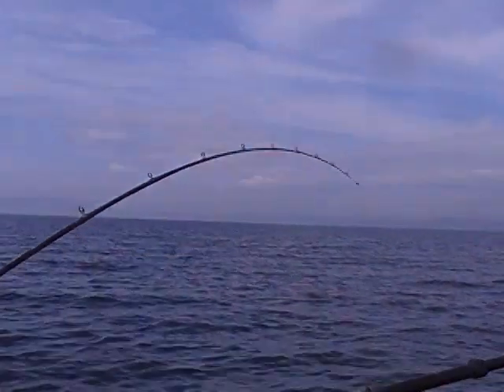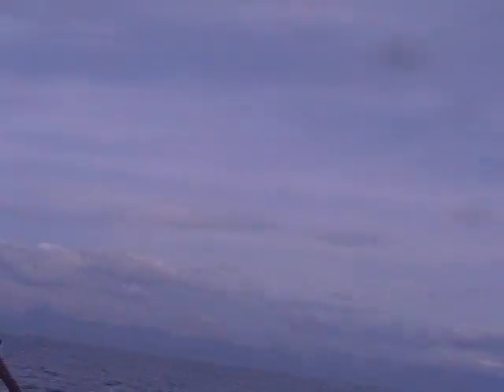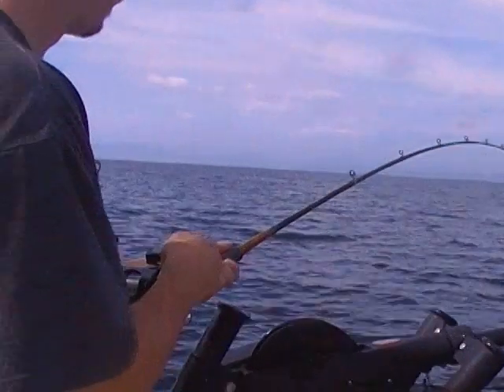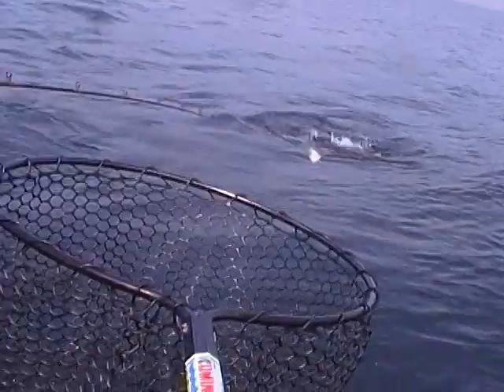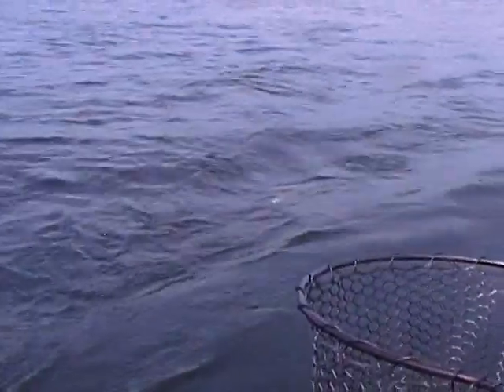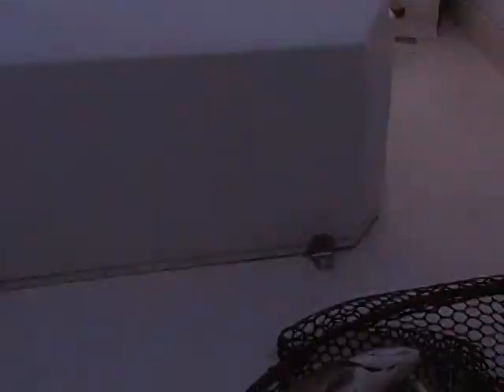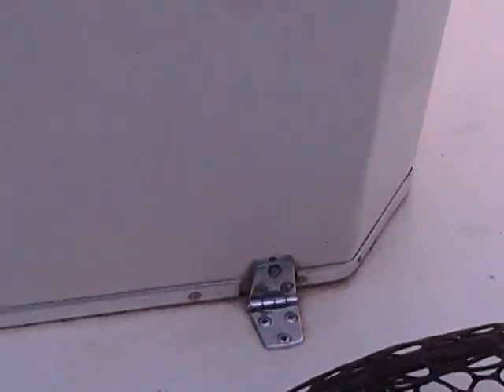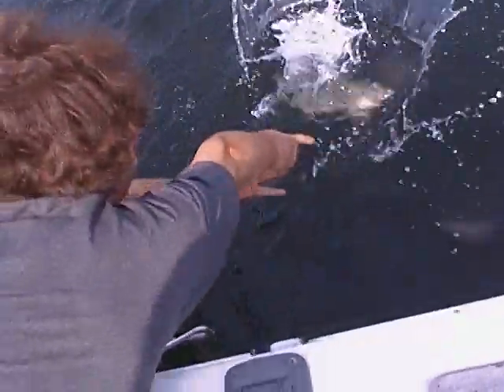First Laker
Trolling for lakers on Lake champlain